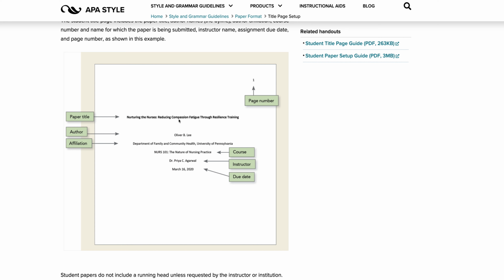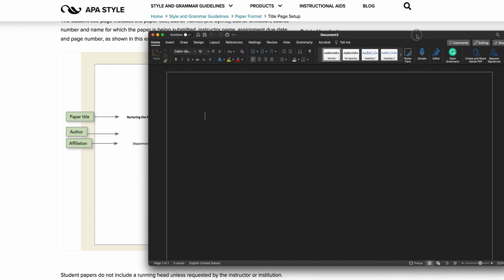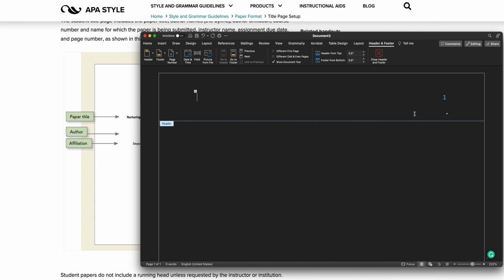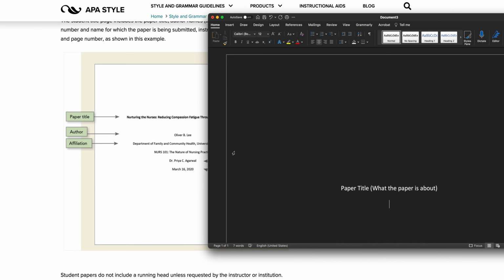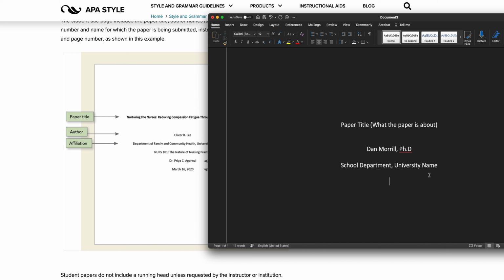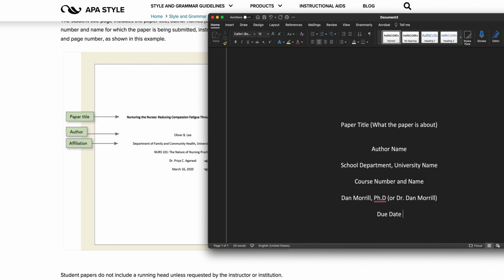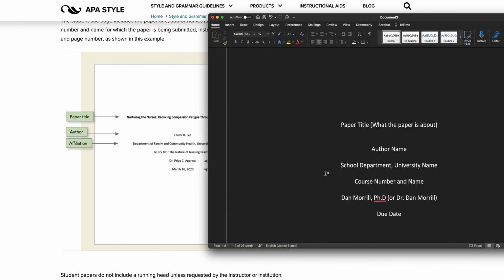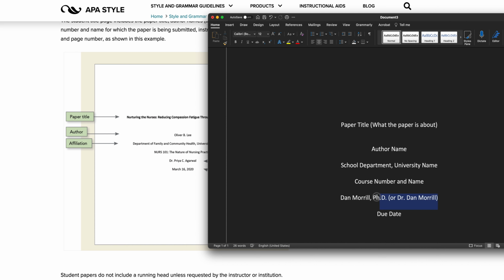How to write a perfect APA title page for your paper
Hello Everyone, so I've noticed that people sometimes struggle with making a perfect title page for a college or education paper. This walks you through how to write a perfect title page using APA formatting. Data from the apastyle.apa.org website.